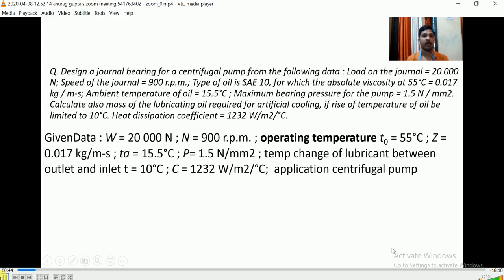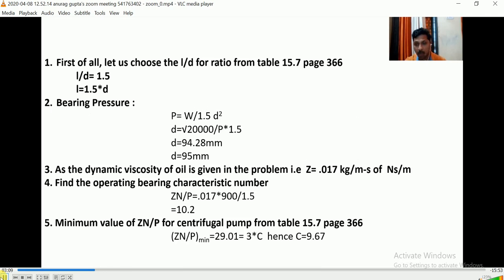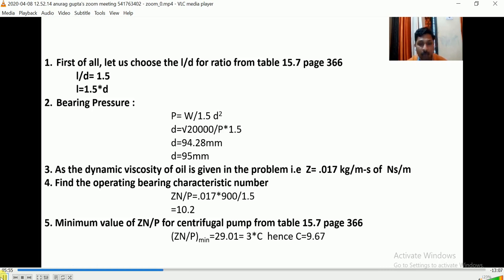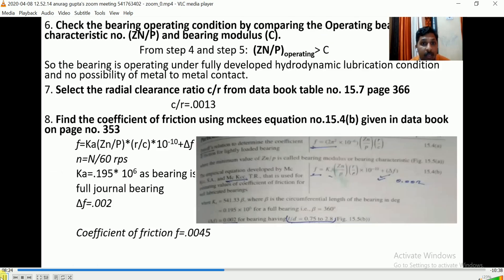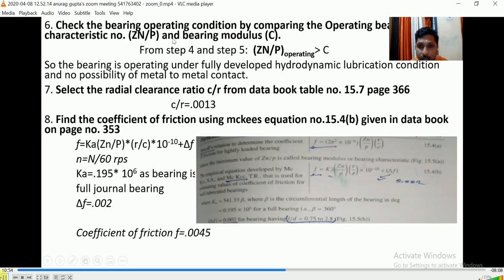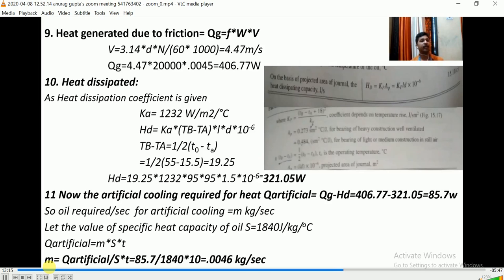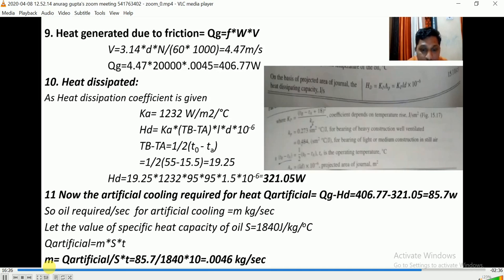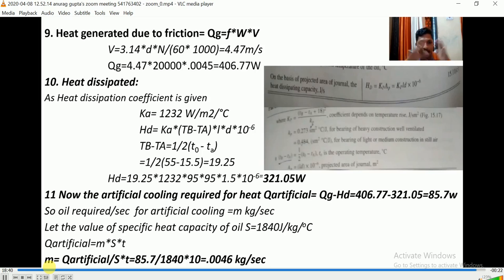Journal Bearing Design: Design Problem | Dr. Anurag Gupta | ME_6Sem_Machine_Design II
A video lecture on the topic- "Journal Bearing Design: Design Problem" (Subject- Machine Design II; RME 603) for 6th-semester students by Dr. Anurag Gupta, Associate Professor, Mechanical Engineering, KIET Group of Institutions.